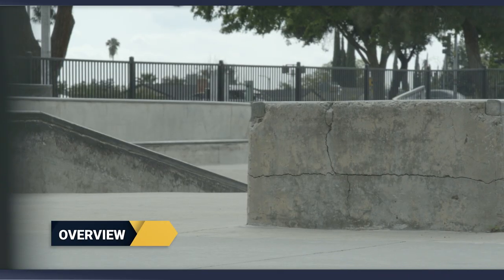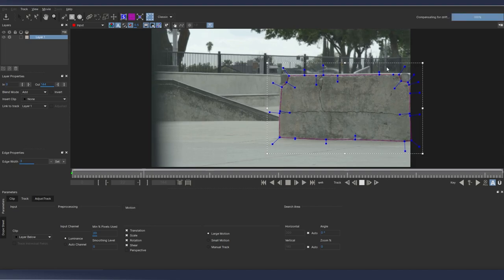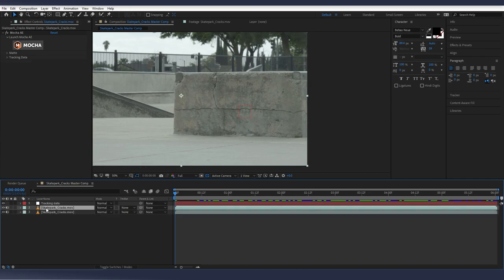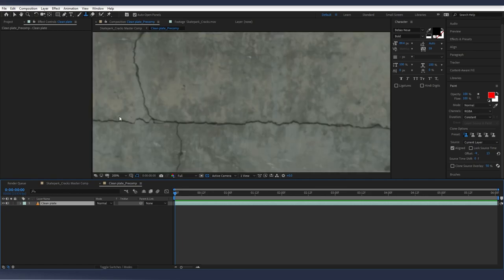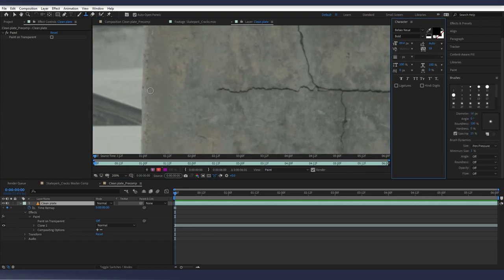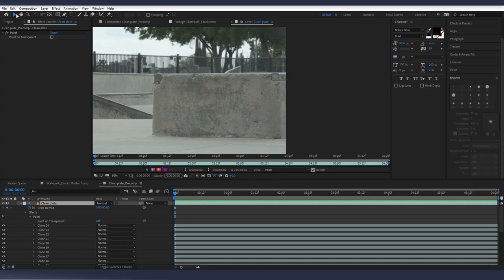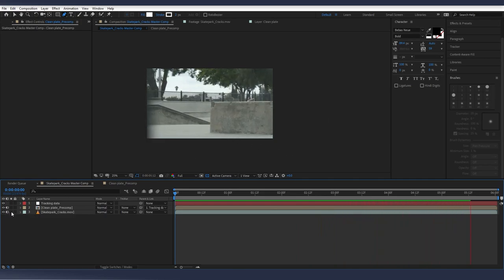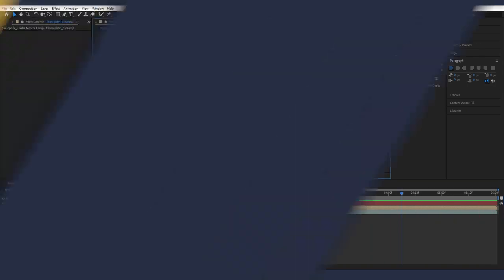Tutorial: Fix Imperfections using the Paintbrush Tool in Adobe After Effects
In this tutorial, we tackle the challenge of removing distracting cracks from a shot of a skate park. The director has requested a seamless, clean surface, and we'll guide you through the process step by step. Using After Effects and Mocha, we demonstrate how to track the footage, create a clean plate of the concrete, and seamlessly apply it to the original shot. The tutorial goes beyond just fixing imperfections, showcasing how these skills can be applied as the base for other various shots. Whether it's removing cracks, adding text, or incorporating additional elements, this tutorial provides valuable techniques to learn while working in post production.

Timestamps
0:00 Overview
0:16 Setup Composition
1:00 Tracking in Mocha AE
2:21 Apply Tracking Data to Null
3:08 Start Creating a Clean plate
4:47 Start Paintout work
9:35 Mask in Clean plate
10:30 Before and After
11:18 Conclusion
11:40 Extra tips

Featured Software:
Adobe After Effects
Mocha AE
Video Copilot FX Console